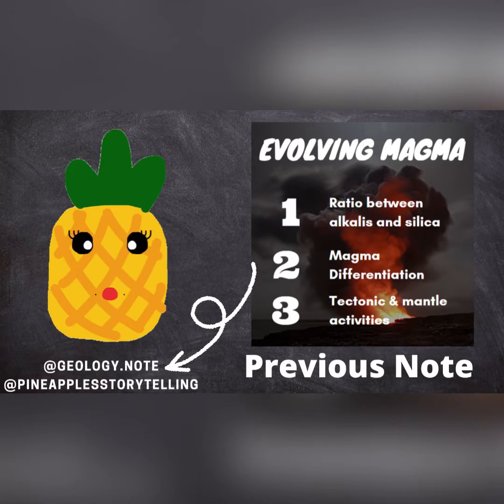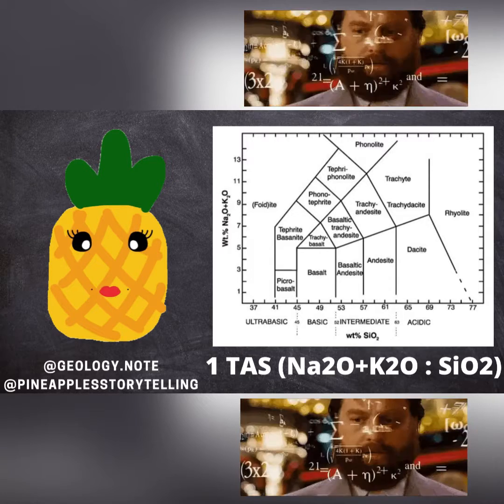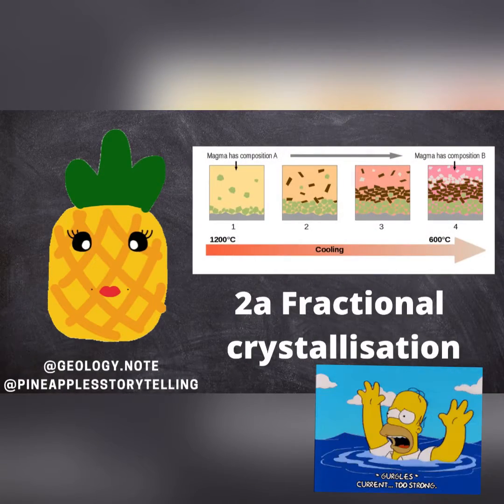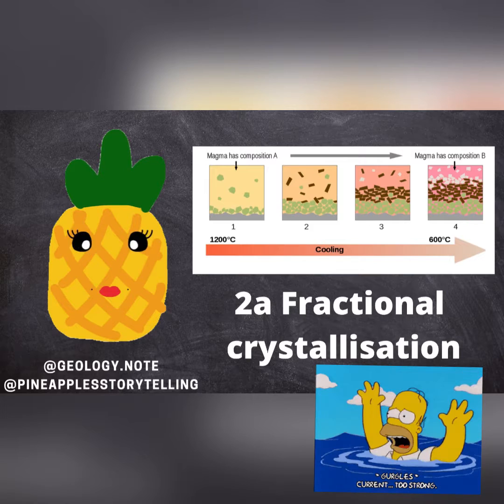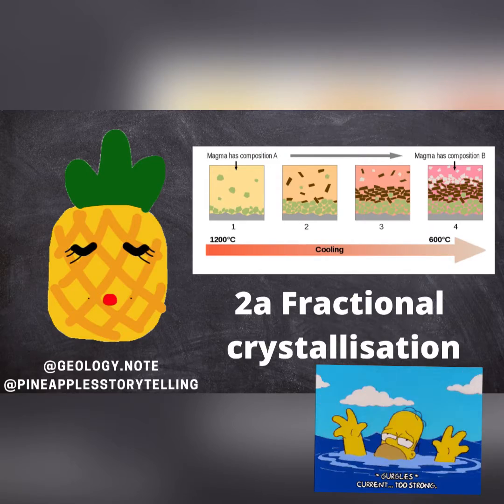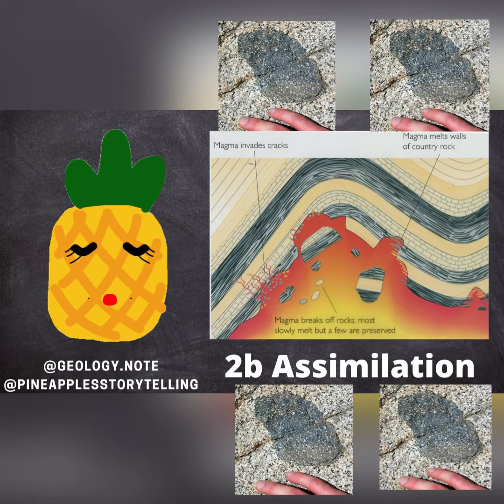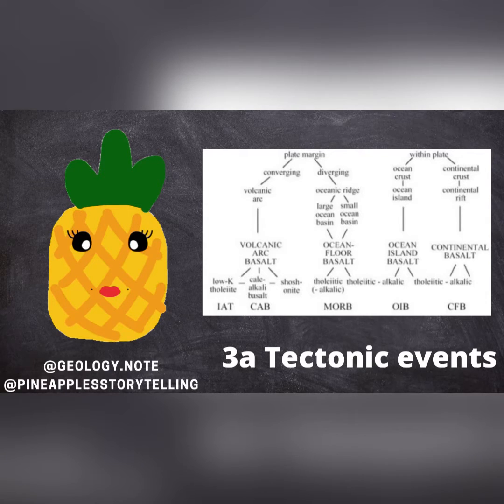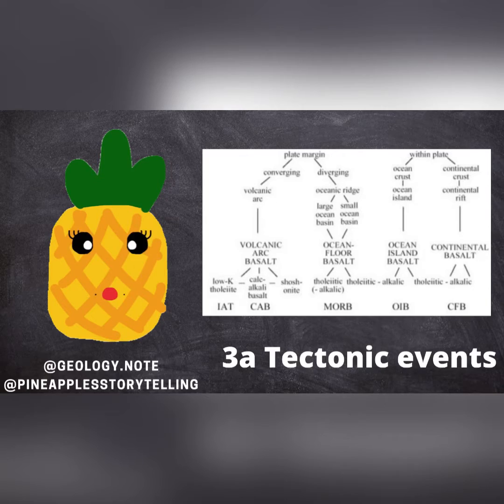Evolving magma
My last magma video😢